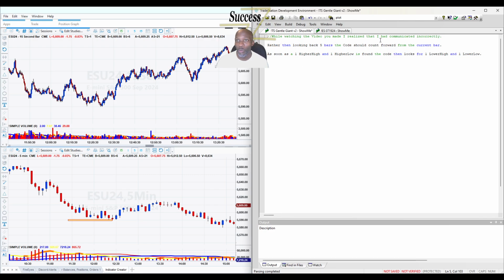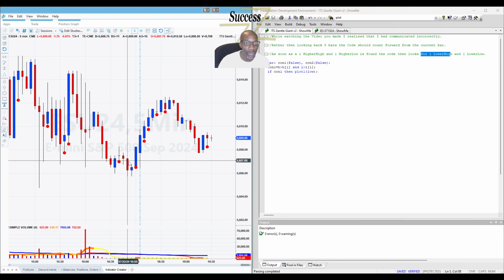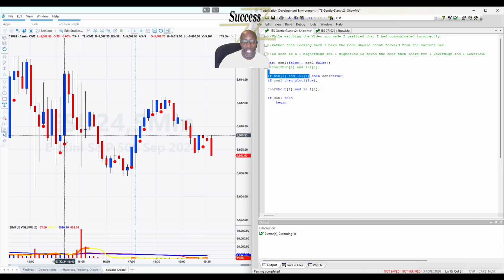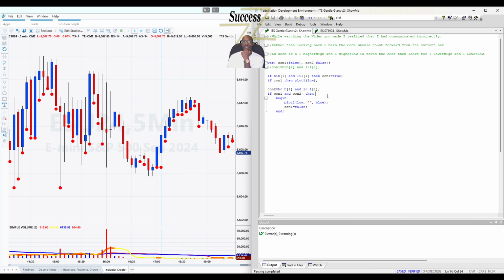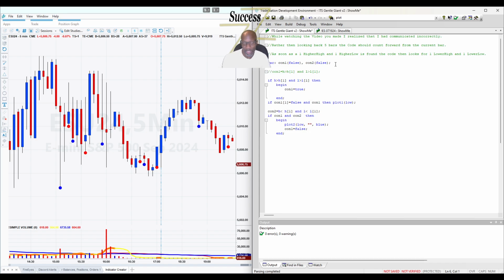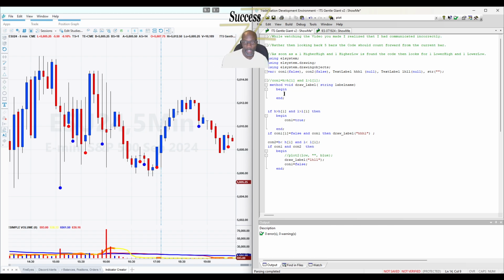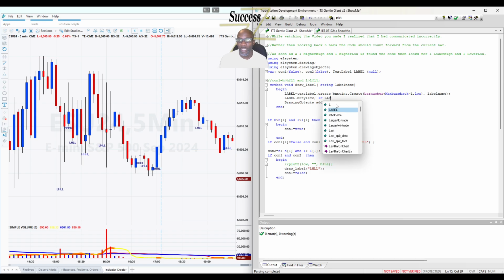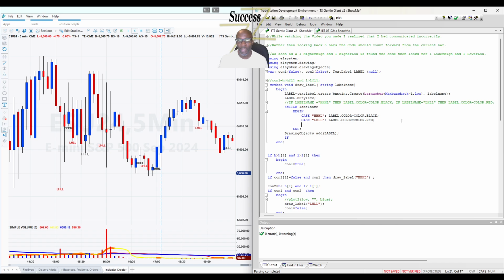TradeStation: EasyLanguage: Indicator Creation by Request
Request made via TS FORUMS. This indicator and strategy have been made available via ELD and uploaded to the Discord Library. Any other questions or requests!!?? Let me know.